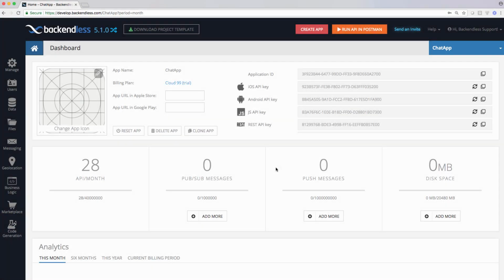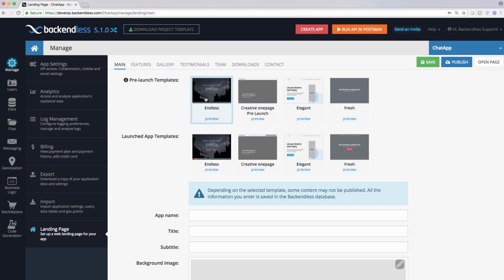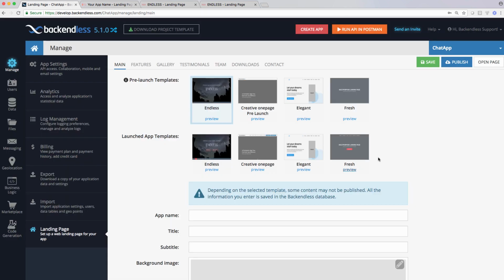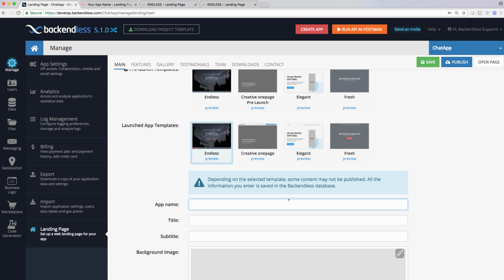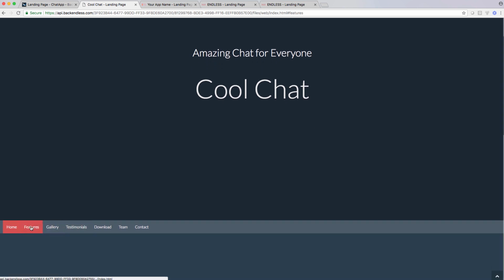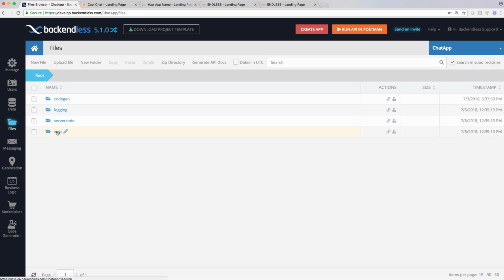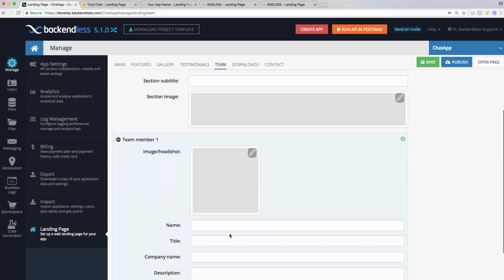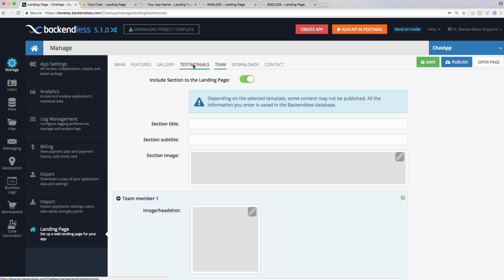Generating a Landing Page for your Mobile App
Backendless can generate a web landing page for your mobile application as it now includes a CMS system. Choose from several templates and create a web presence for your app in minutes. You can also assign your own domain name so that the landing page opens for your domain.